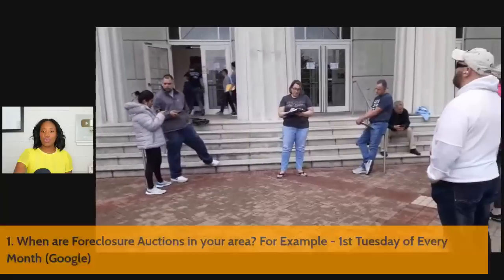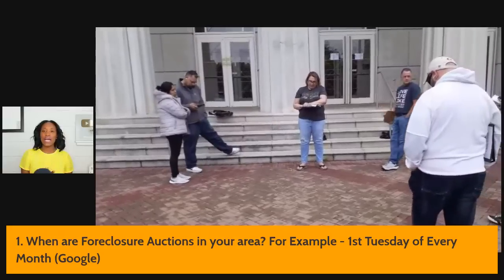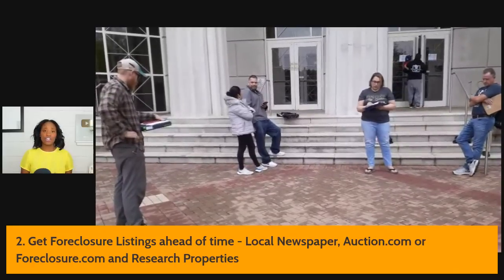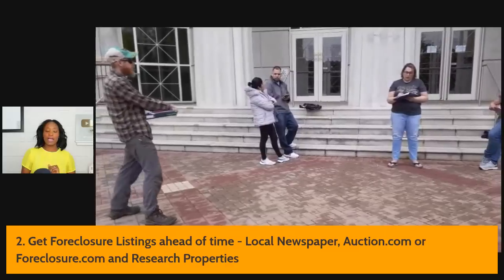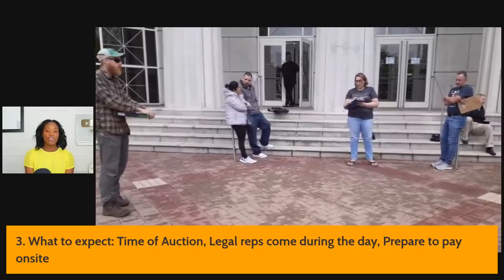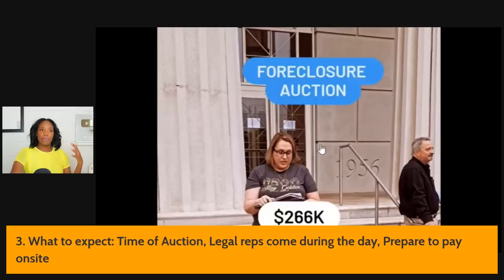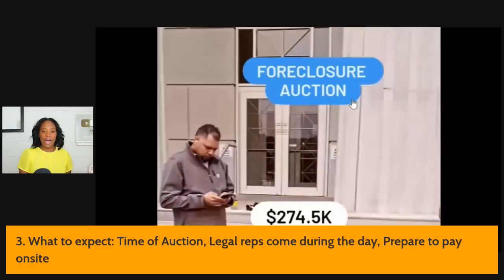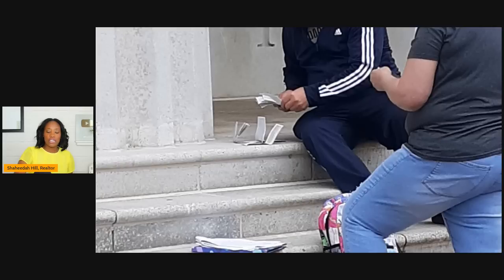Watch a Real Bidder Win! Foreclosure Auctions for First Time Home Buyers (Can You Compete?)